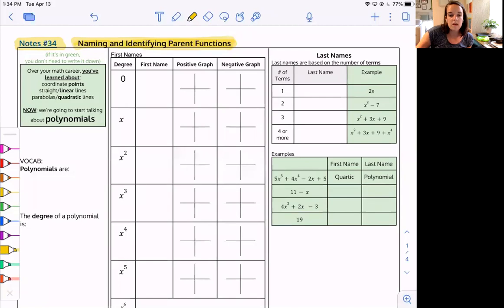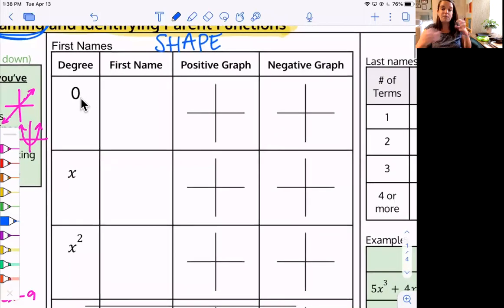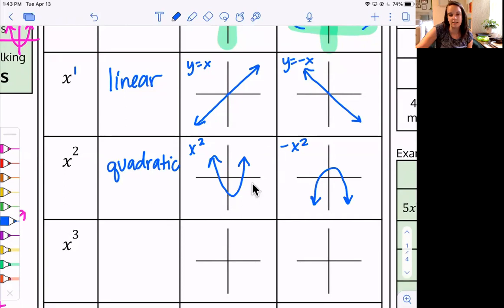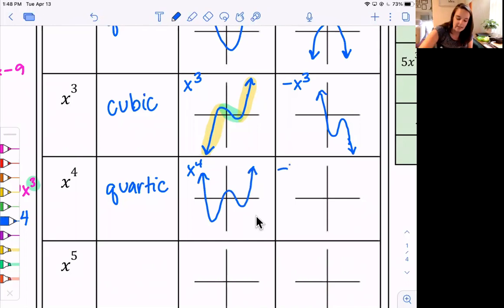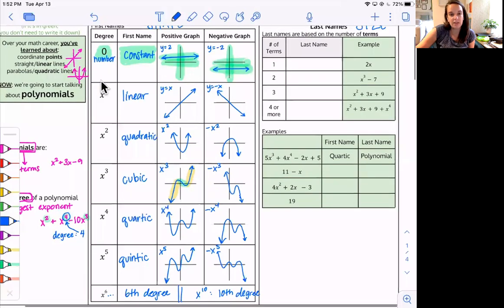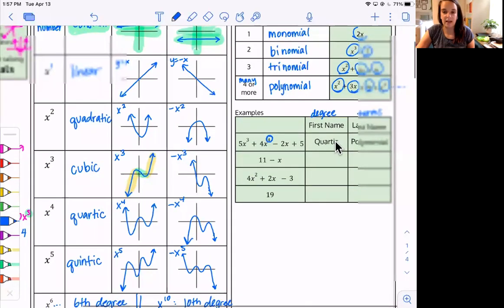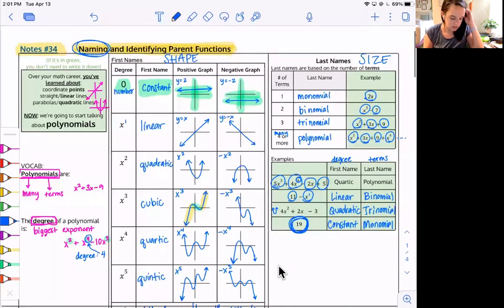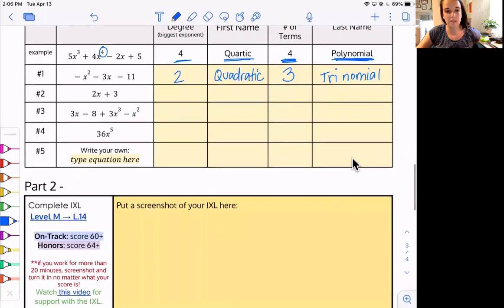Cohort A -- 4.13.21 -- Naming and IDing Polynomials